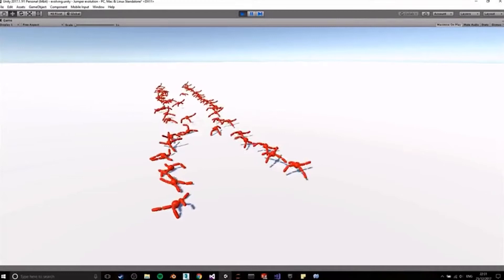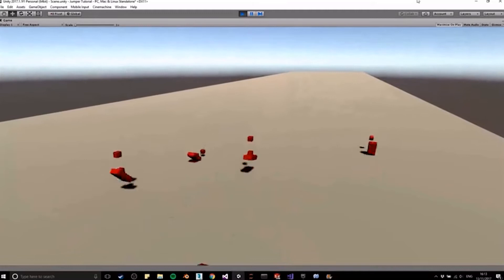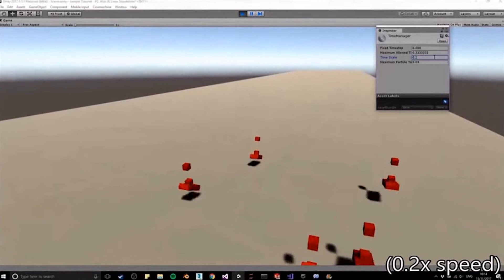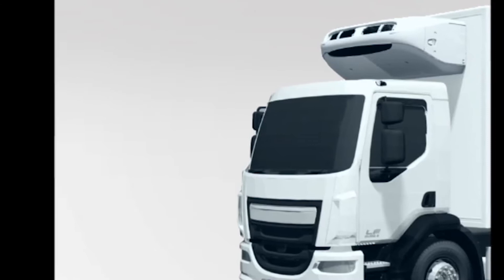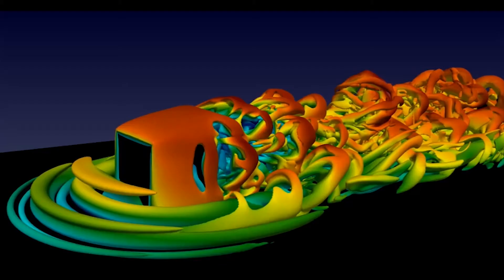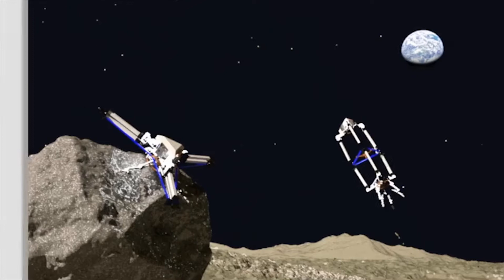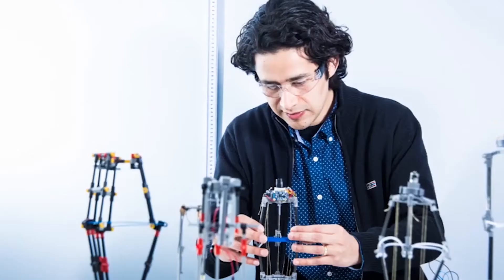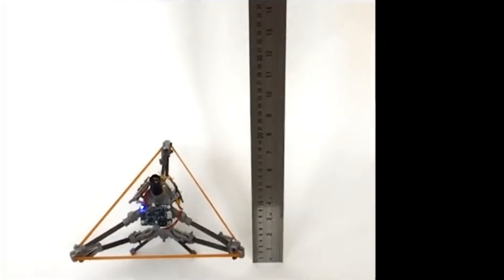Dr Ben Parslew, a lecturer on the MEng Aerospace Engineering course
Ben talks about his studies and subsequent career path. He also discusses his teaching and research at the university.